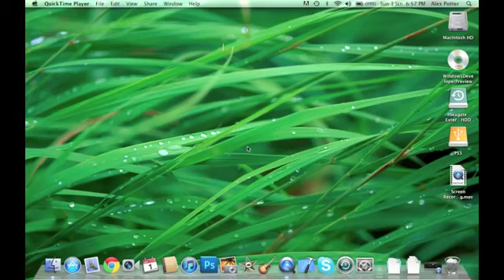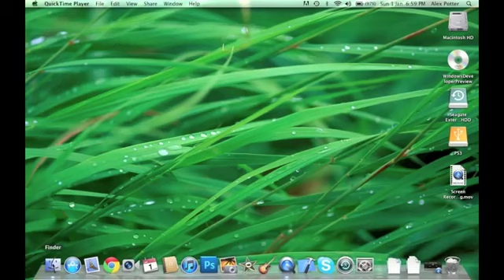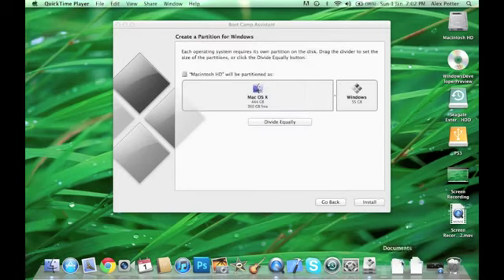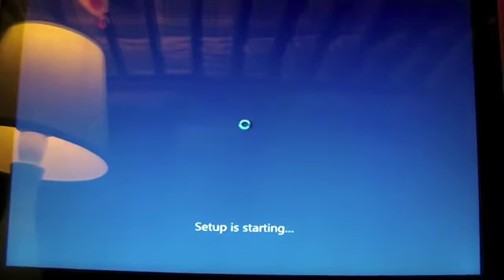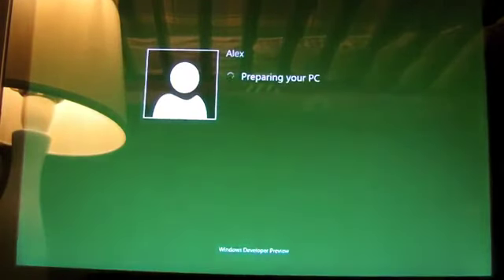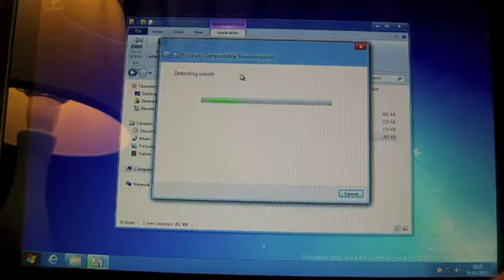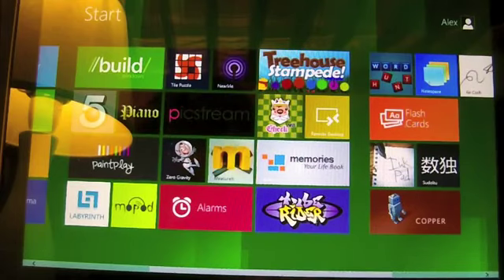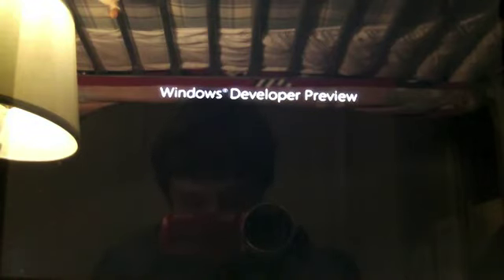How to install Windows 8 on a Mac Boot Camp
A video about how to install Windows 8 on your Mac. In this tutorial we will use a utility called Boot Camp Assistant to simplify the process of installing Windows and resizing partitions.

In order to install Windows 8 on your Mac, you must have the following:
- At least 20GB HDD space
- At least 2GB RAM
- A WDDM 1.0 supported graphics card
- An Intel processor (all new Macs and older ones (2006-present) have these)
- Mac OS X Lion/Snow Leopard